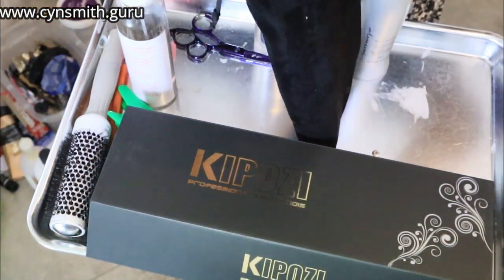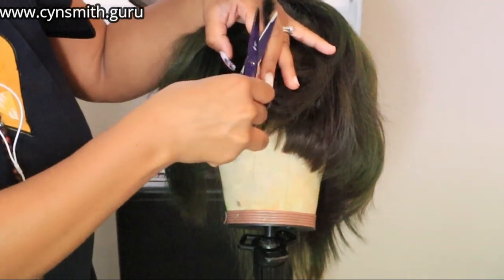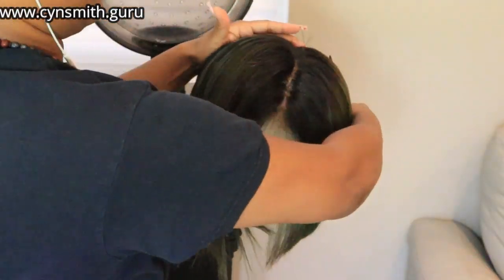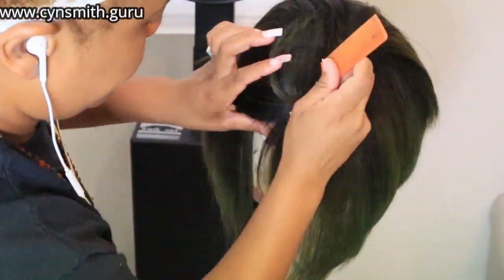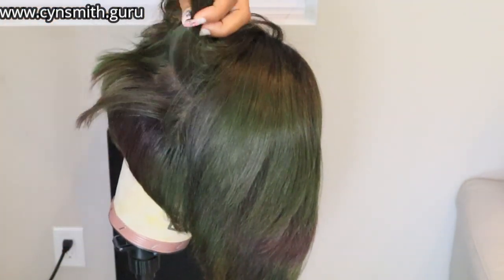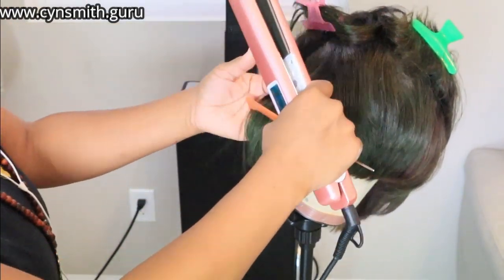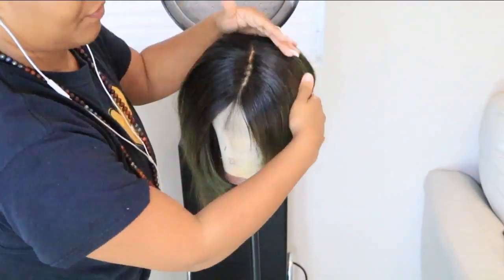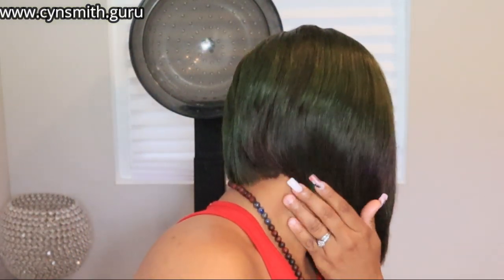How to fix your haircut!!! the perfect cut!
FINDING YOUR CURL TYPE! CURL TYPING CHART!!  TEXTURES AND HAIR TYPES!

Become a website member and join my free group! I’m sharing daily growth tips for free!

How to grow hair faster! 5 GROWTH HACKS! The Uncut Truth! The curl typing chart is not real!

How to grow hair faster!
My top 5 hair growth hacks!!!